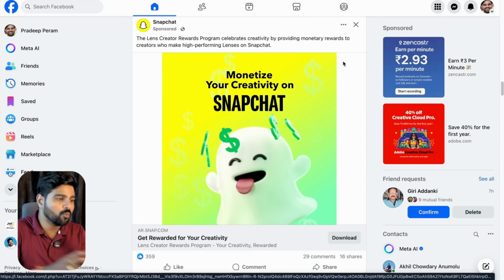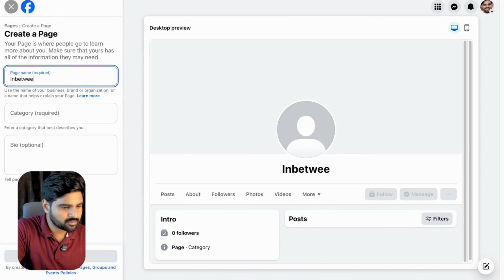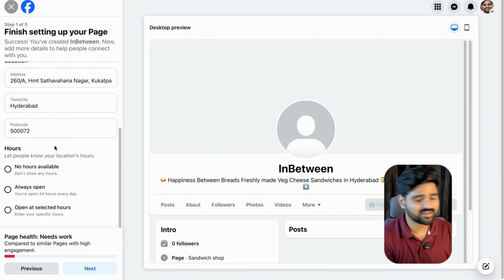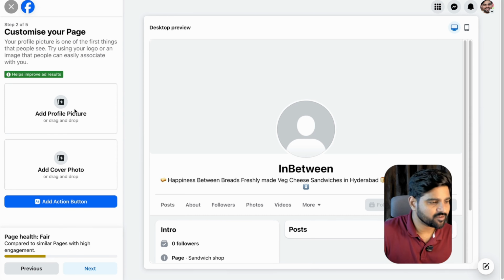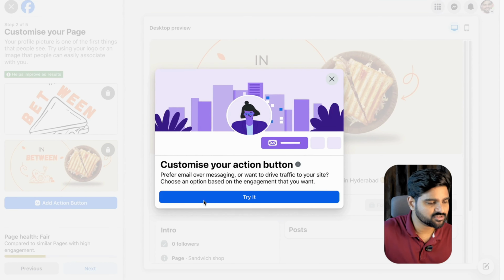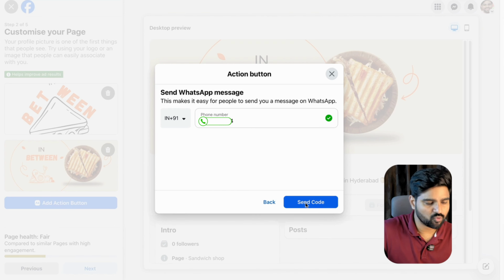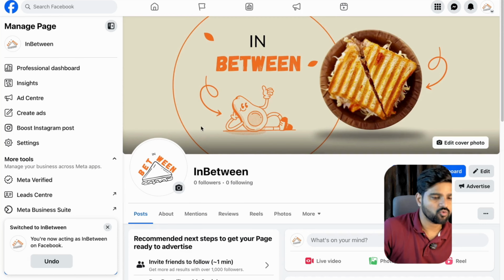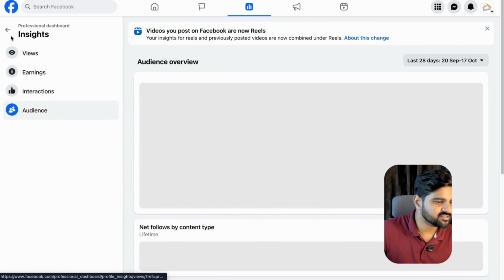How to Create Facebook Page for Business (Step-by-Step Tutorial 2026)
This quick tutorial shows you exactly how to set up your Facebook business page, add your logo, cover photo, and make it ready for customers and Meta Ads.

💡 Perfect for small business owners, freelancers, and digital marketers in 2026.

✅ Steps covered in this video:
1️⃣ Create Page
2️⃣ Add Profile & Cover
3️⃣ Choose Category
4️⃣ Add Details
5️⃣ Publish